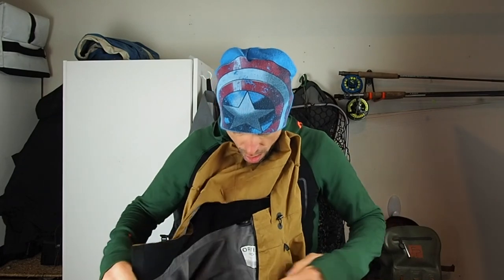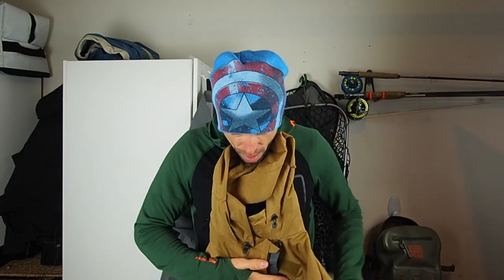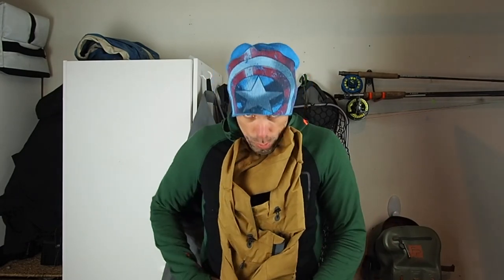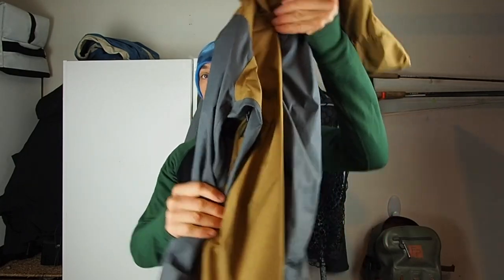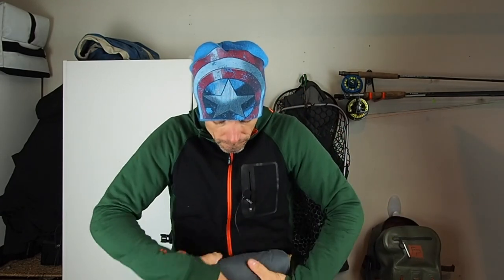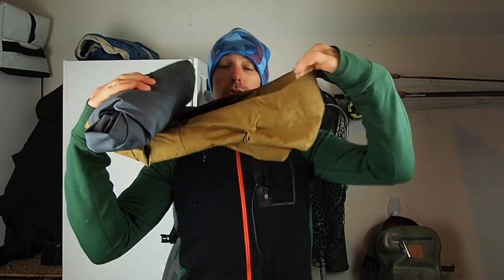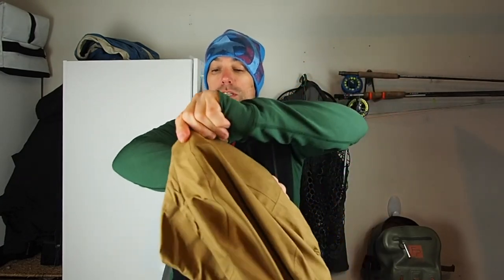The BEST Way to STORE Your JACKET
Cool tip for stashing your wading jacket (or any other jacket for that matter) so it packs up small and neat and STAYS that way!!

The Gear I Use:

Rods:
Helios 3 5F -